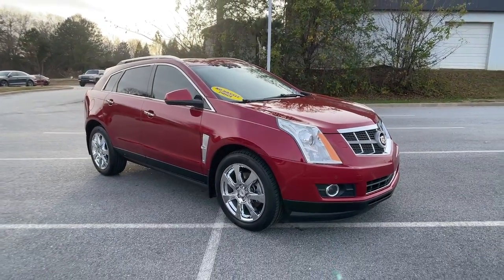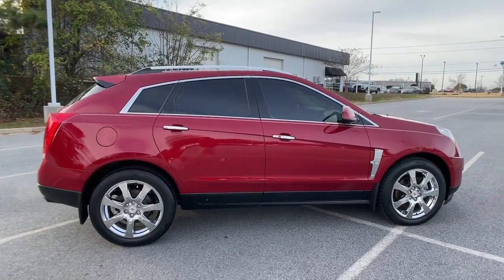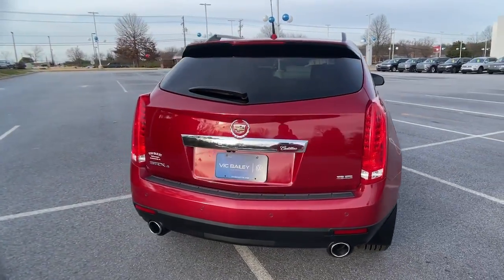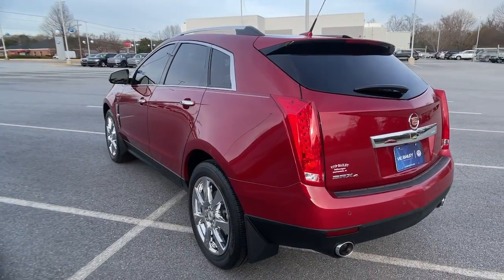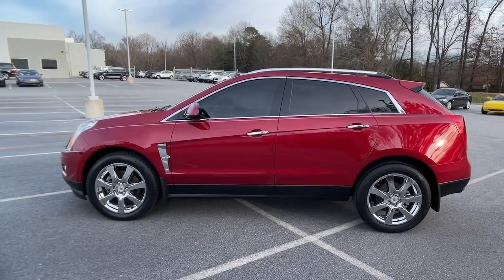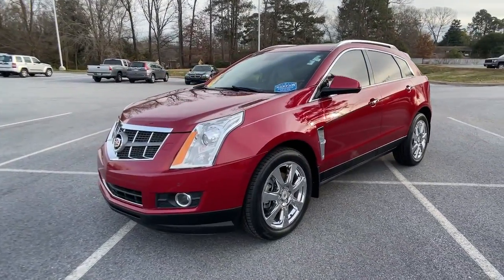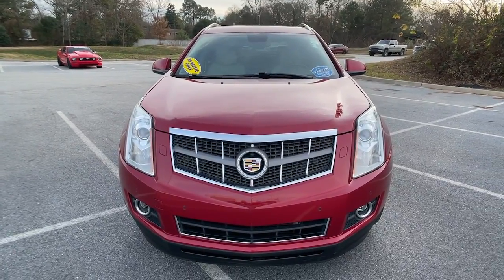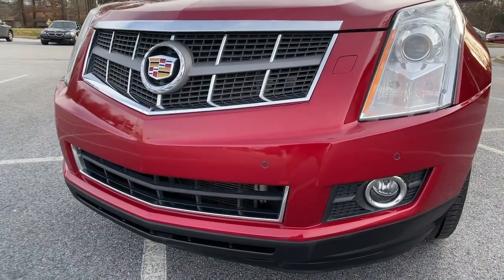2012 Cadillac SRX Spartanburg, Greenville, Greer, Simpsonville, Boiling Springs V12172B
Used 2012 Cadillac SRX available in 2671 Reidville Road, Spartanburg, South Carolina at Vic Bailey Volkswagen. Servicing the Spartanburg, Greenville, Greer, Simpsonville Boiling Springs, SC area.

LEATHER SEATS!!! LOCAL TRADE!!! BACK UP CAMERA!!!